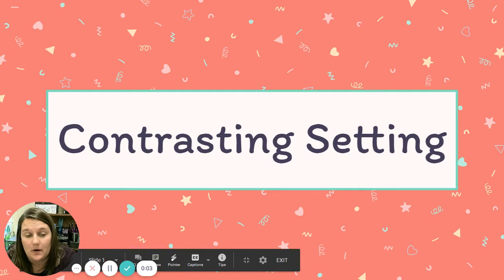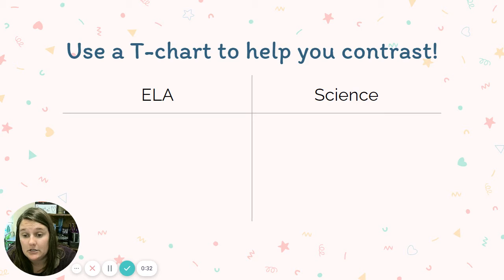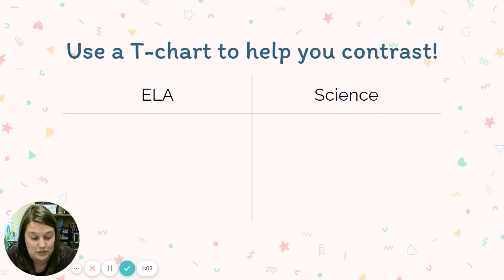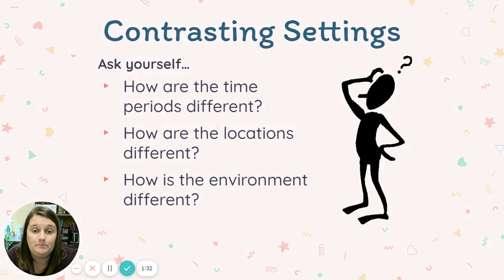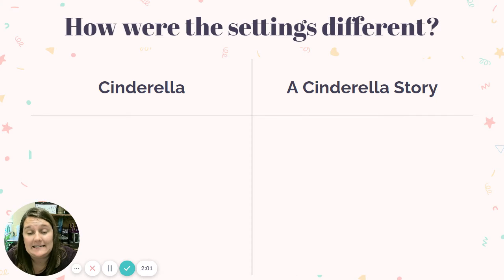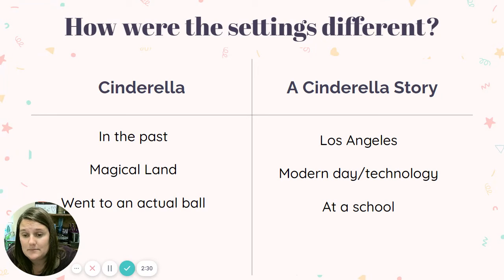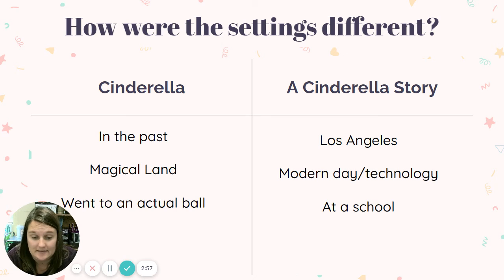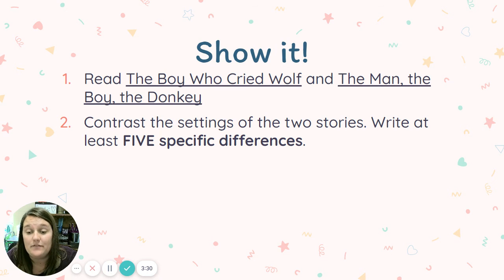Contrasting Setting Lesson